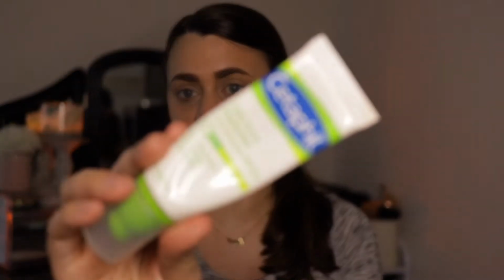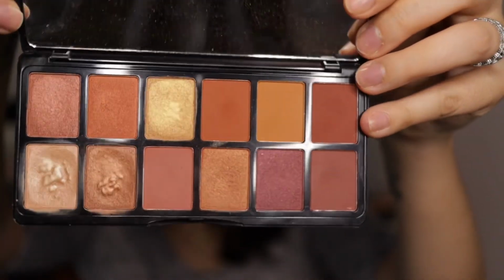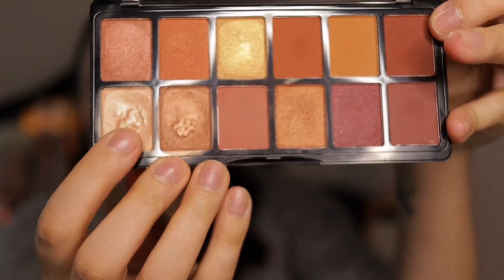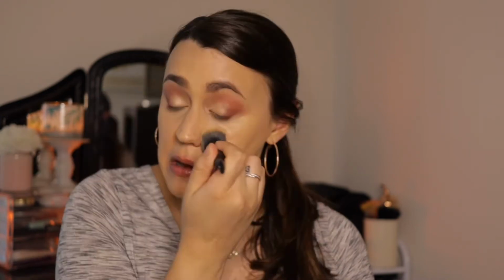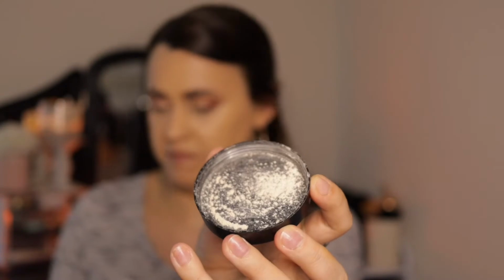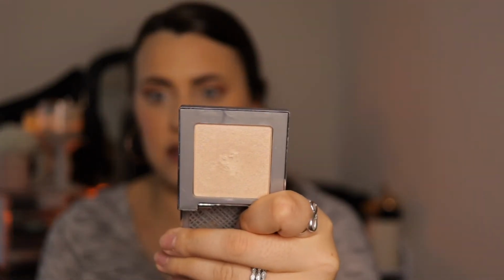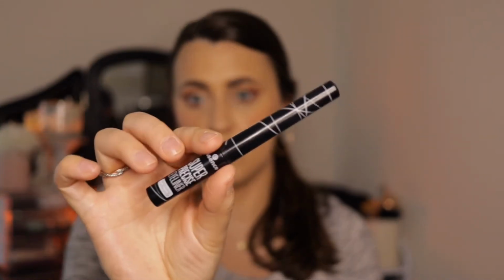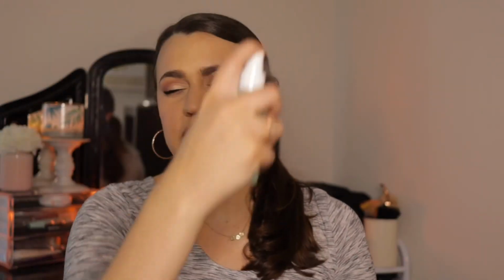Everyday Spring Makeup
Hi Everyone!

Products Used:
▪️Milani Supercharged dewy Primer
▪️LYS Triple Fix Serum Foundation
▪️Colourpop Pretty Fresh Concealer
▪️Too Faced Multi-Use Sculpting Concealer
▪️Elf Instant Lift Brow Pencil
▪️NYX This Is Juice Gloss
▪️LA Girl Get Feverish Eyeshadow Palette
▪️Elf Putty Blush In Turks and Caicos
▪️Urban Decay Afterglow Powder Highlighter
▪️Essence Super Precise Eyeliner
▪️Essence Lash Princess False Lash Effect
▪️Elf Halo Glow Setting Powder
▪️Milani Silky Matte Bronzer
▪️Milani Baked Blush in Luminoso
▪️Milani Color Fetish Lipstick
▪️Elf Stay All Night Micro Fine Setting Mist

Let me know if there are any other products you’d like me to review!

Xoxo

Kayla Marie